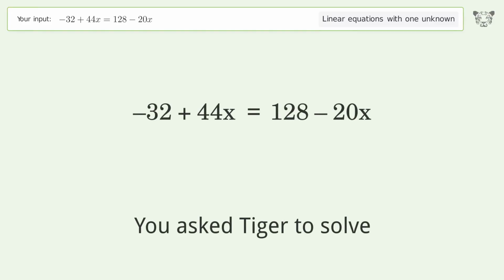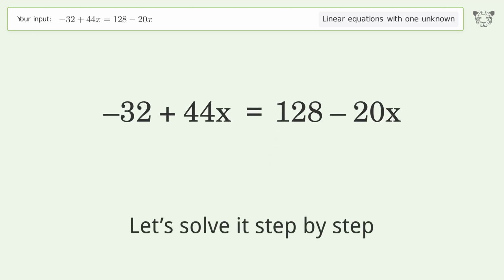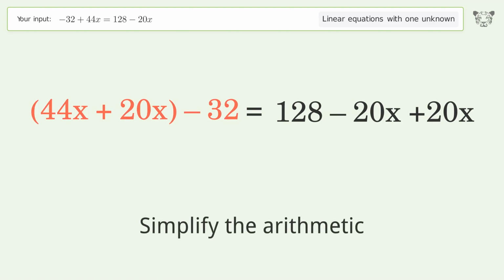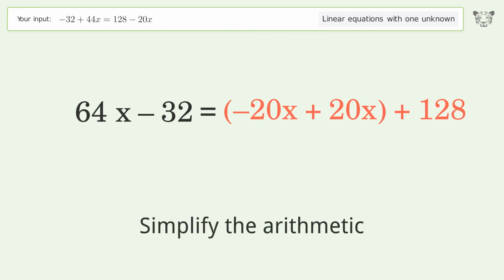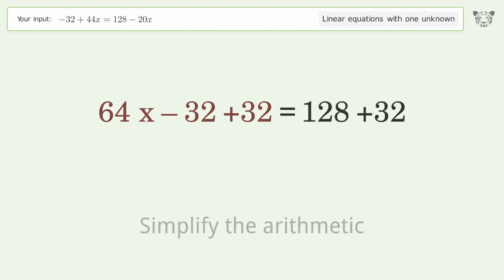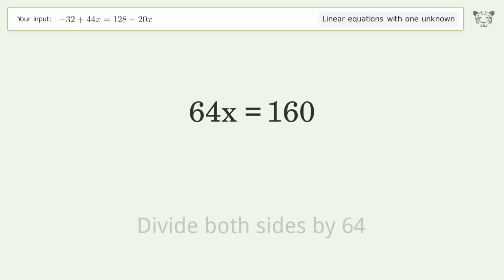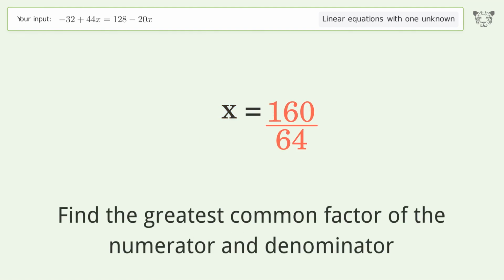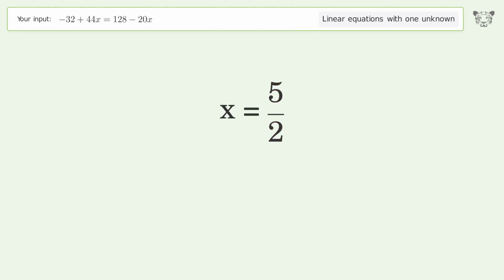Solve -32+44x=128-20x: Linear Equation Video Solution | Tiger Algebra